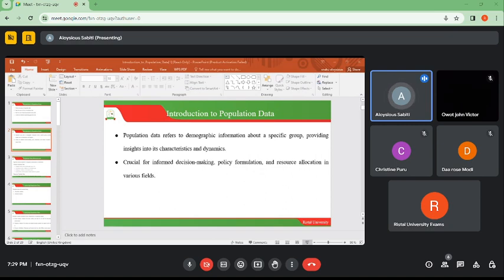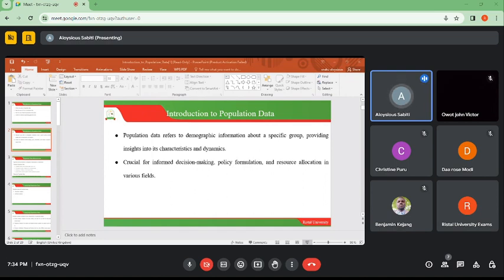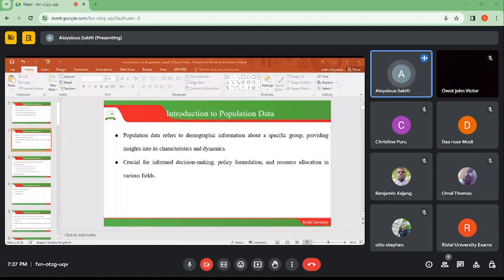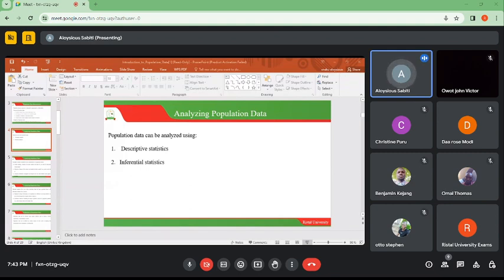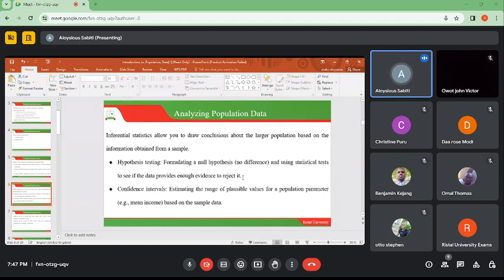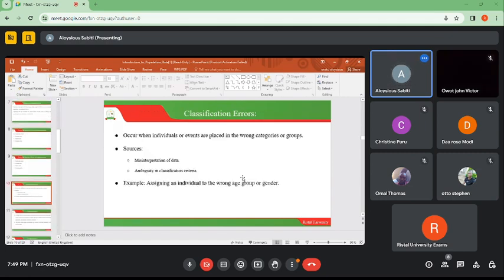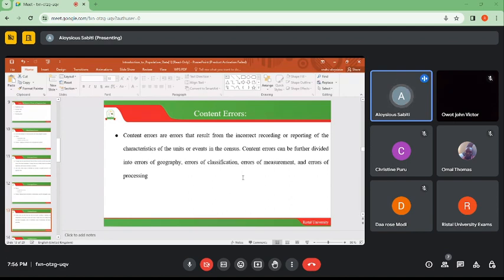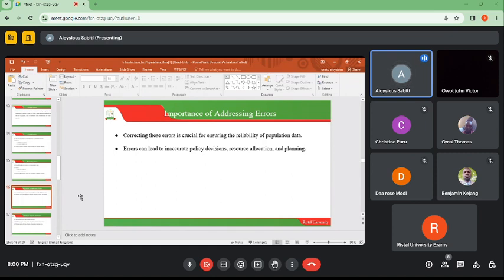Population Data in Demographic Survey